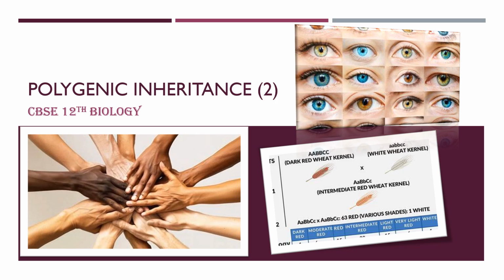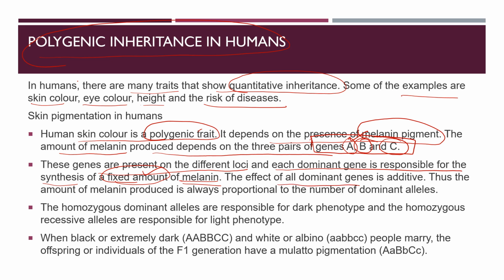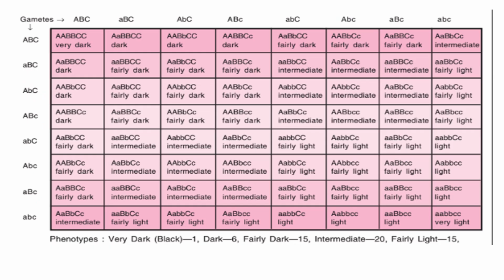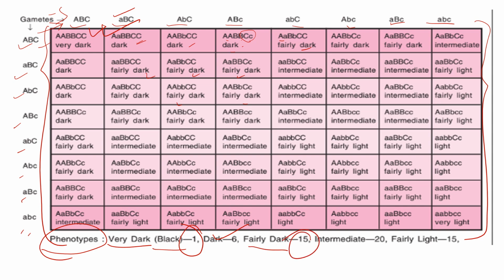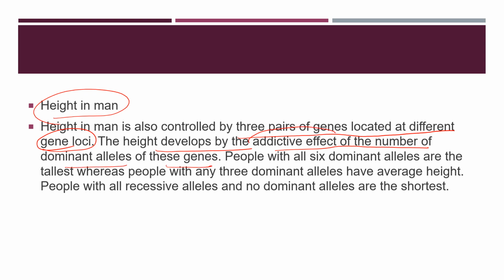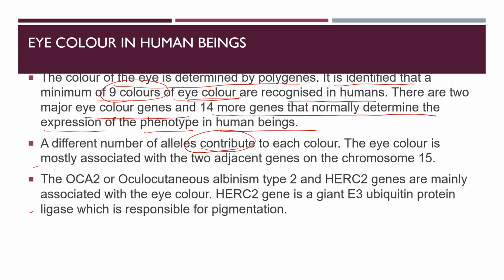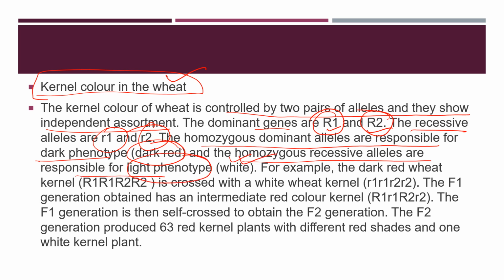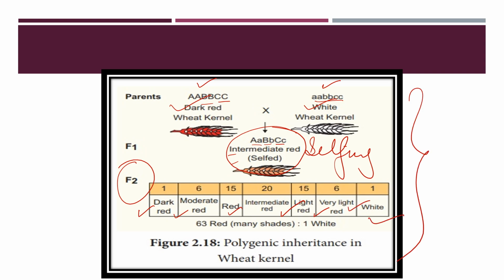Polygenic inheritance I Part 2 I CBSE I 12th I Genetics and Evolution I Biology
In this video I have discussed in details about the different examples of polygenic inheritance in humans such as skin colour,height, eye colour .I have also discussed about the colour of wheat kernel in details with diagram and notes.